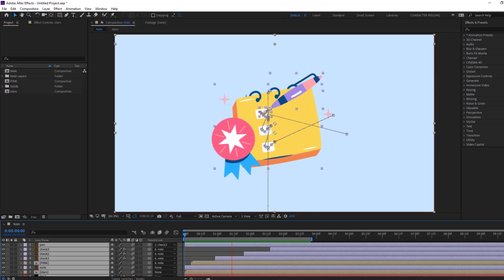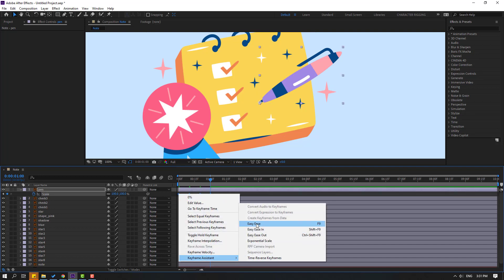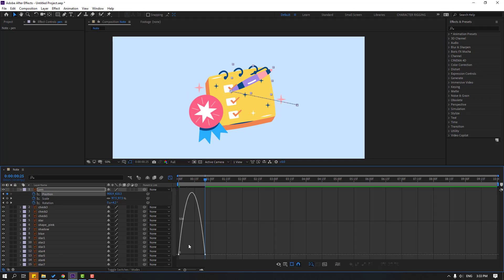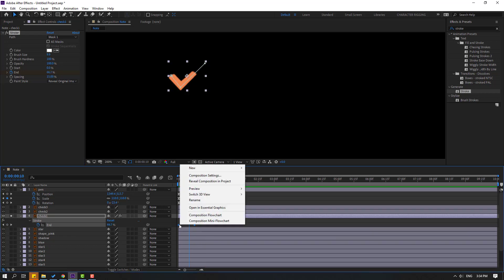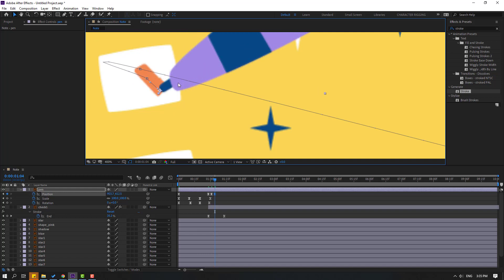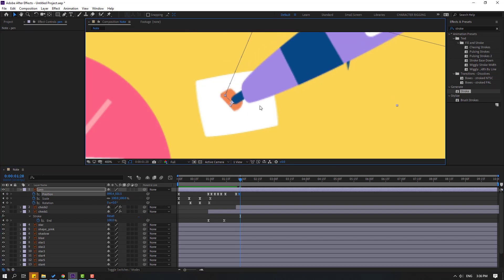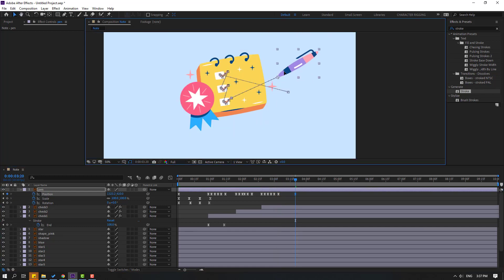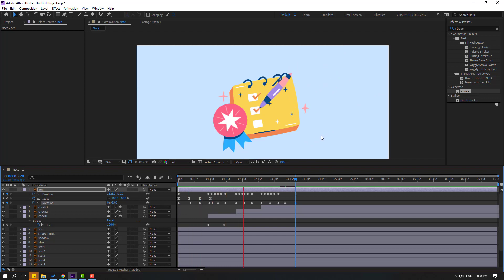Motion Design Check List Animation in After Effects Tutorials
Hi guys, welcome to my new After Effects tutorial. In this tutorial i will show how to make explainer note check animation with After Effects. Let's get started!